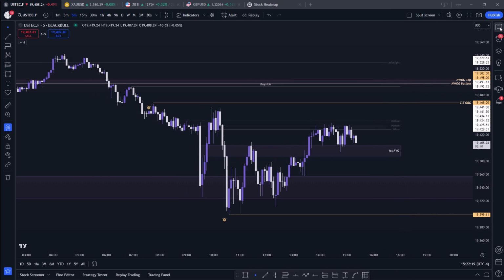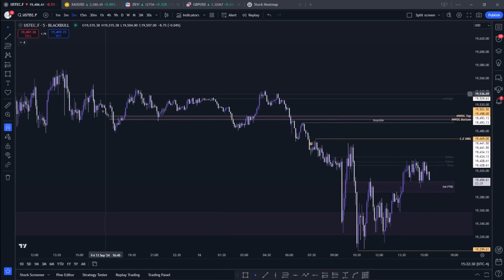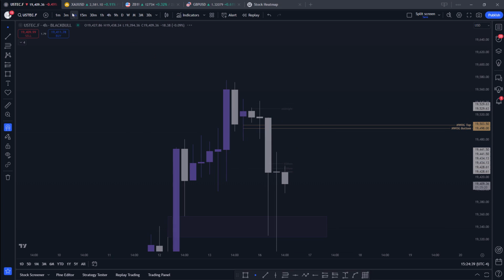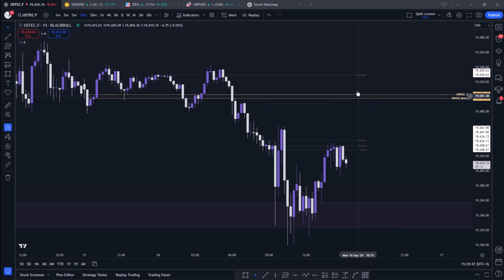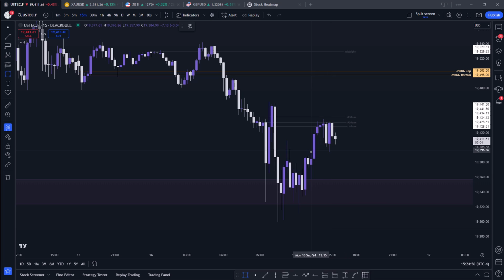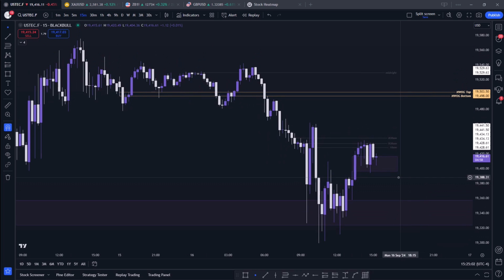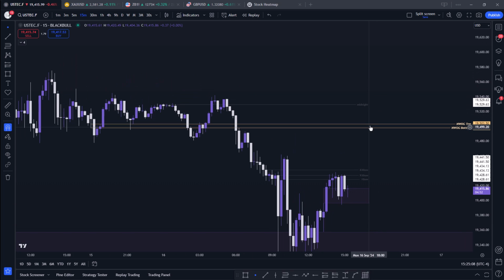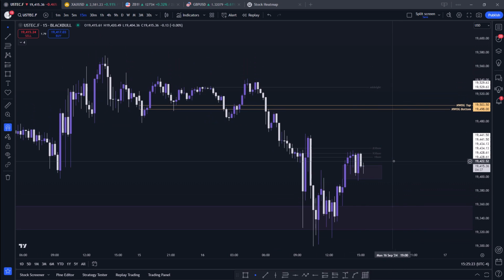Daily Update: NASDAQ Futures & GBPUSD | ICT Concepts | 09/16/2024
This midweek update zeroes in on NASDAQ Futures and GBPUSD, building on the weekend's forecast. We’ll recap how the markets have tracked against our initial outlook and identify key levels to monitor for the remainder of the week.

For NASDAQ, we’ll evaluate if the current price movement aligns with our bias and consider how upcoming events could influence direction. On GBPUSD, we’ll review price reactions at critical zones and what they signal for potential trades.

Let me know if you need further tweaks!